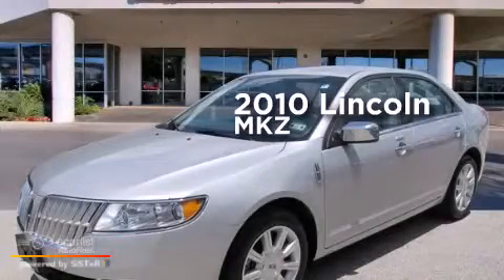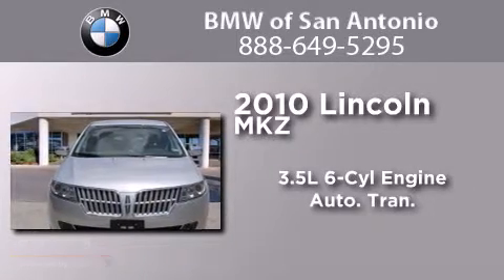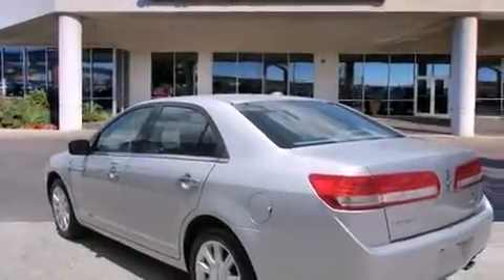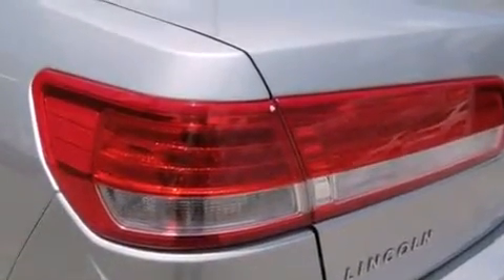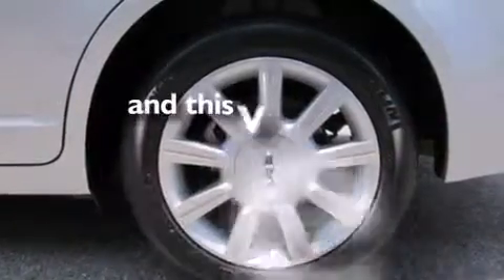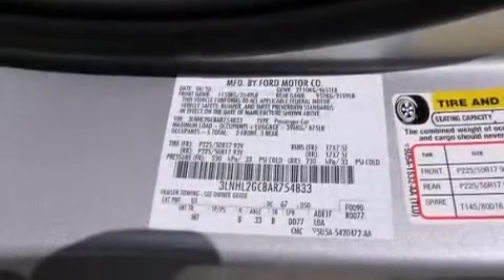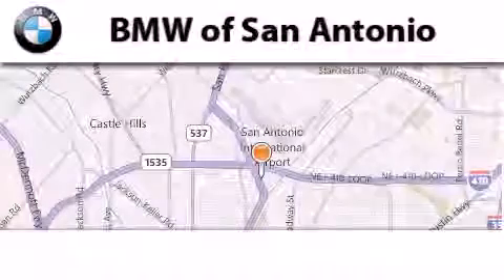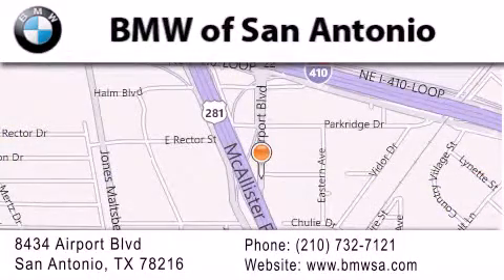2010 LINCOLN MKZ 3.5L San Antonio TX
We've been honored to serve the San Antonio TX area , we promise that your experience at our dealership will exceed your expectations ! Year : 2010 Make : LINCOLN Model : MKZ 3.5L Engine : 3.5L DOHC 24-valve V6 Duratec engine Trans . : Automatic Exterior : - Miles : 18,527 Interior : - BMW of San Antonio Airport Boulevard San Antonio , TX 78216 BMW of San Antonio is a San Antonio BMW Dealer , specializing in new BMW vehicle sales and service for the greater San Antonio Texas area . BMW of San Antonio has served buyers and owners in surrounding communities including Boerne , Laredo , New Braunfels , San Marcos , Seguin , Converse , Alamo Heights , Terrell Hills , Olmos Park , Fair Oaks Ranch , Pipe Creek , The Dominion , Helotes , Bexar County , Comal County , Guadalupe County , Wilson County , Webb County , and surrounding communities of the San Antonio area . As a leader in BMW sales and service for the San Antonio Texas metropolitan area , BMW of San Antonio has access to one of the largest BMW vehicle inventories including both new and used cars , trucks , vans and SUVs . At BMW of San Antonio , our dedicated BMW sales representatives will help you in researching your next automobile purchase . 2010 LINCOLN MKZ 3.5L San Antonio TX